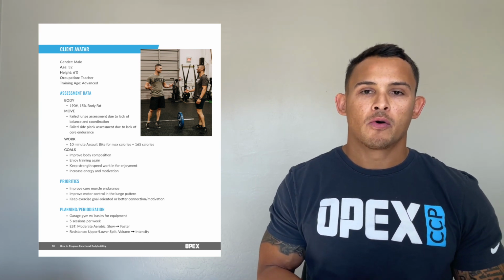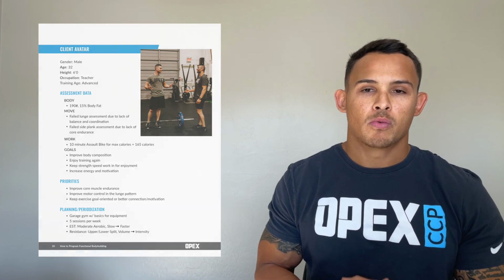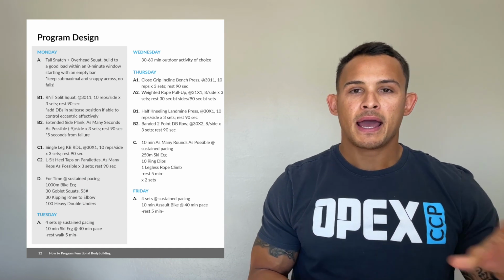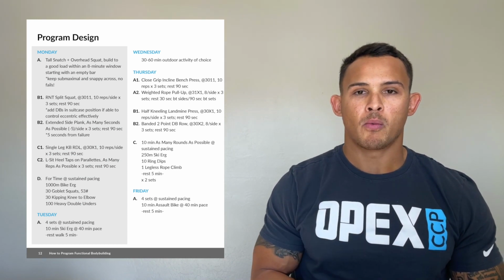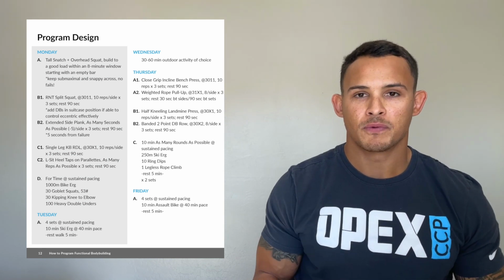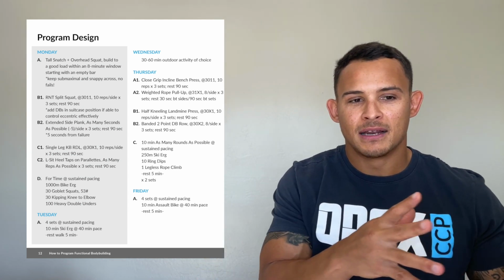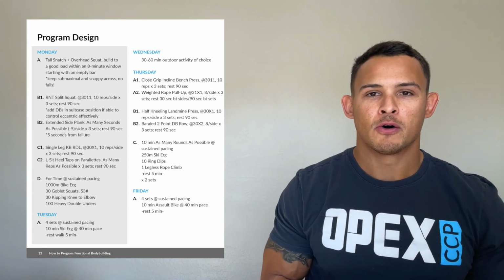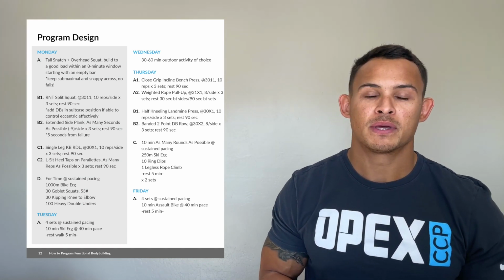How to Program Functional Bodybuilding Workouts (FBB)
Download the guide to access:
- 16 essential principles of functional bodybuilding
- The best reps, sets, tempos, movements, and training splits to implement
- A detailed client avatar, sample programs, and bonus videos